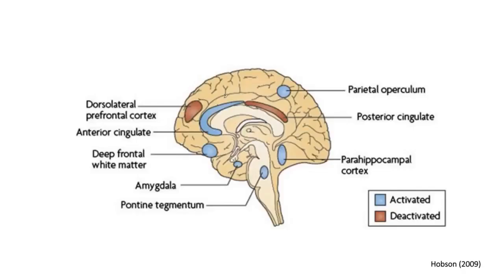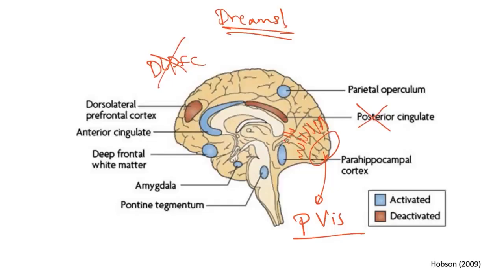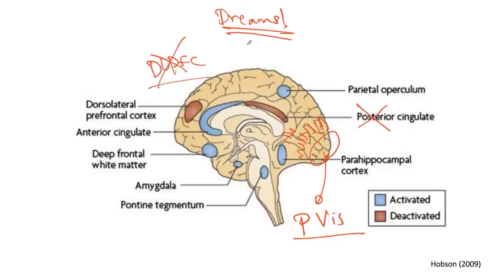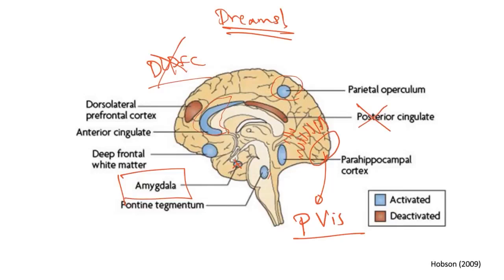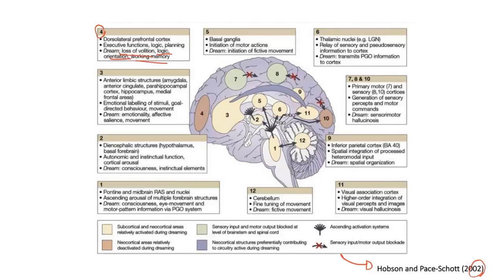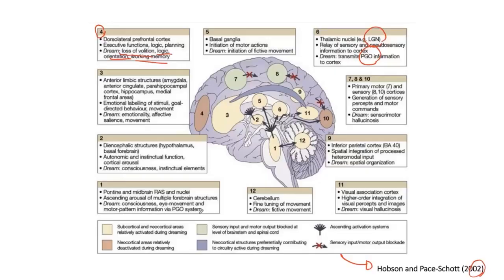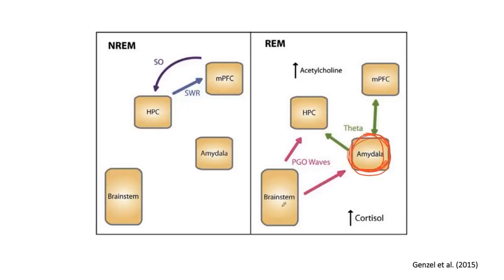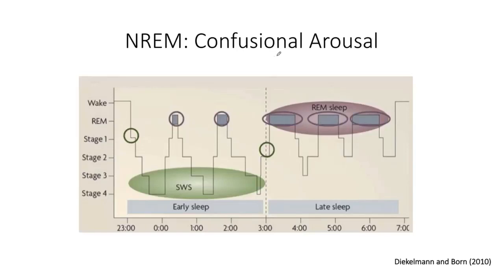12.6. Dreaming Fundamentals of Cognitive Neuroscience Course, Session 12, Part 6